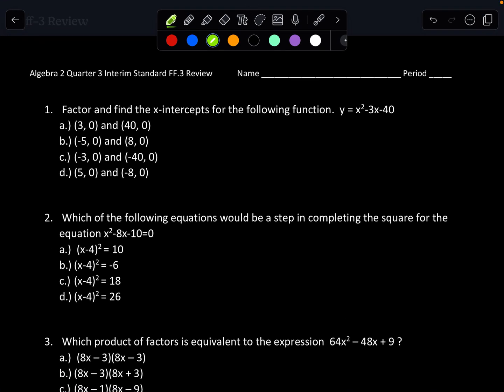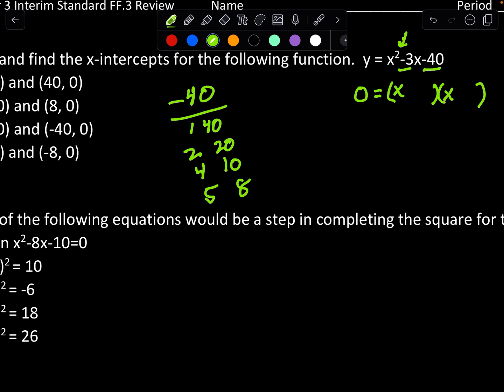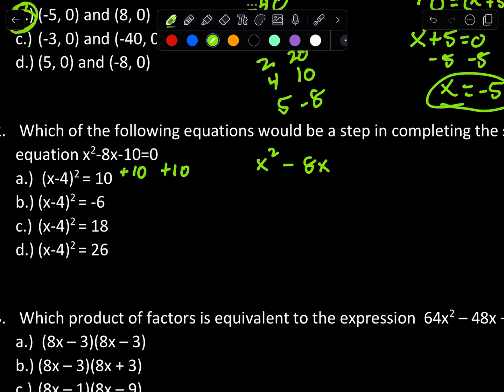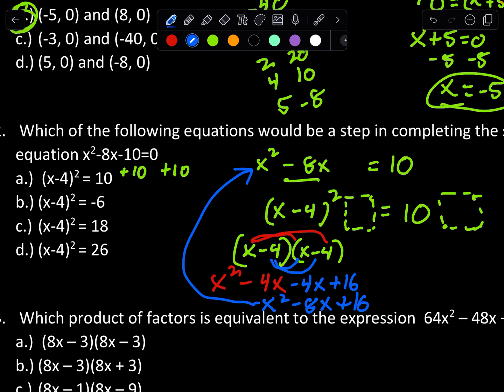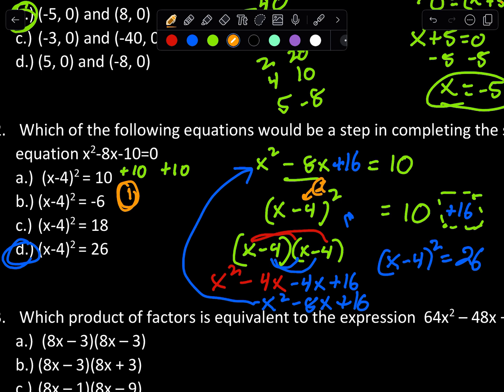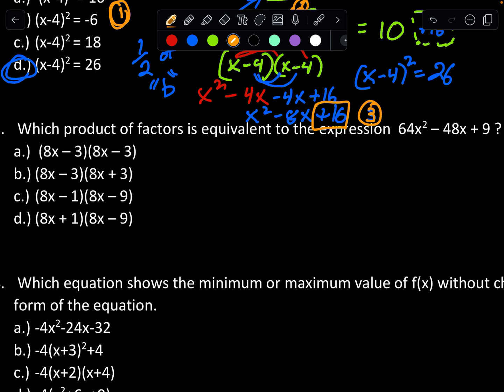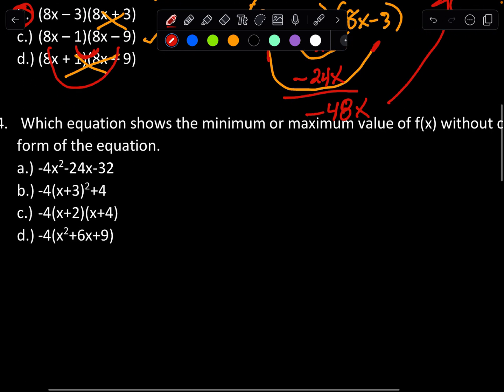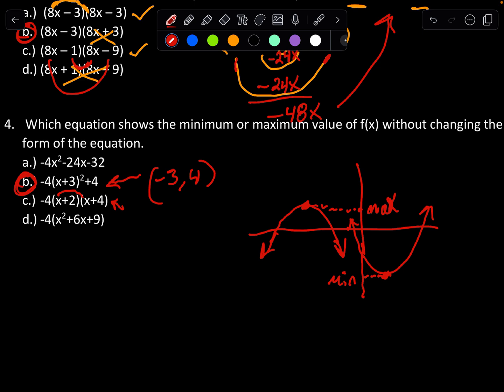ALG2 Standard FF.3 Review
I review Standard FF.3 to remind us of previous lessons (specifically with quadratics here).